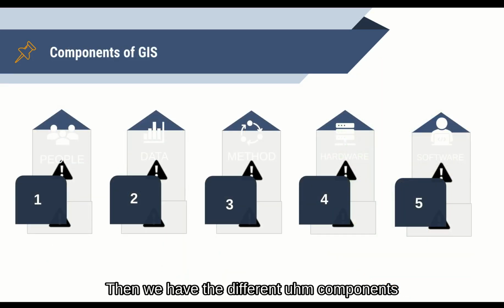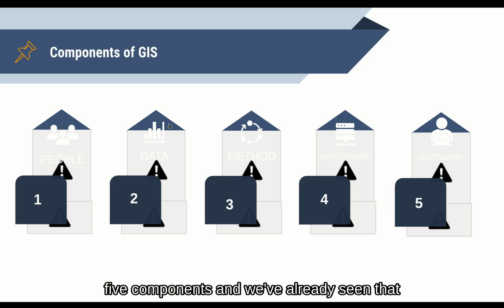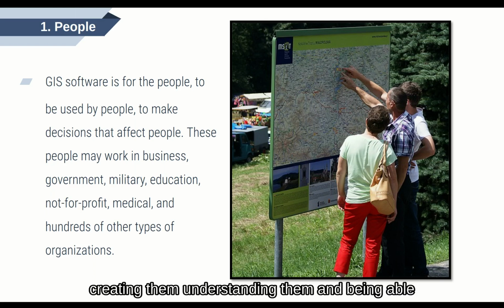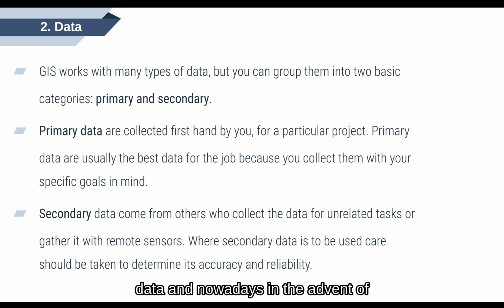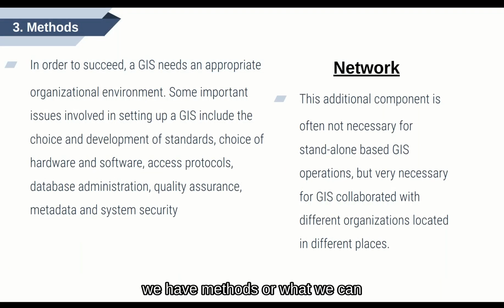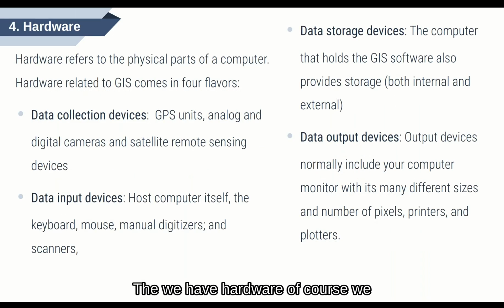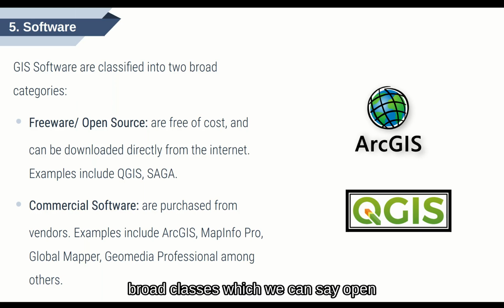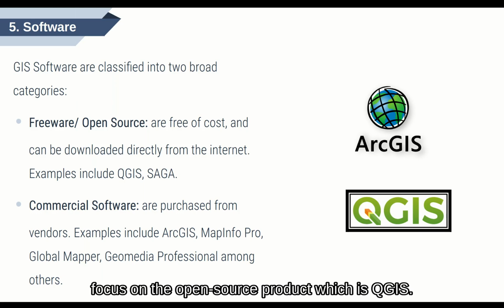GIS Components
Take a closer look at the building blocks of GIS! This video provides a comprehensive overview of the key components that make up a Geographic Information System. We'll discuss:

- Hardware (computers, GPS devices, etc.)
- Software (GIS applications like QGIS and ArcGIS)
- Data (vector, raster, tabular)
- People (GIS professionals, users)
- Methods (analysis, modeling, visualization) Understanding these elements is fundamental to effectively using GIS for spatial analysis and decision-making.